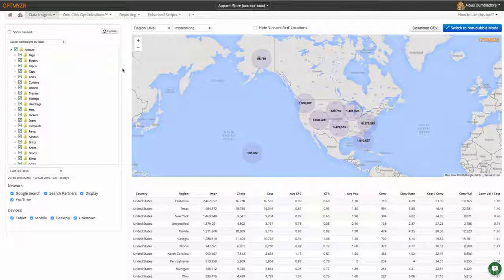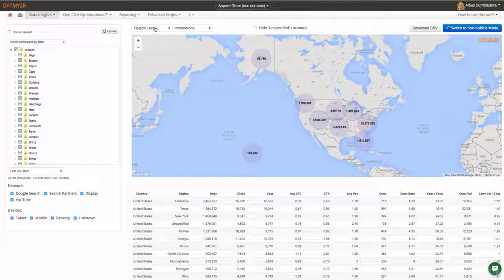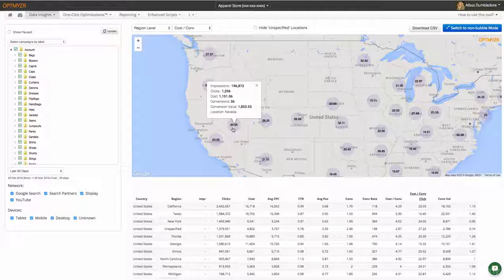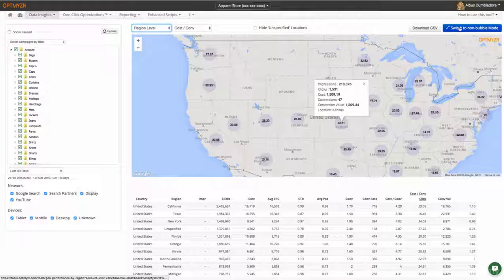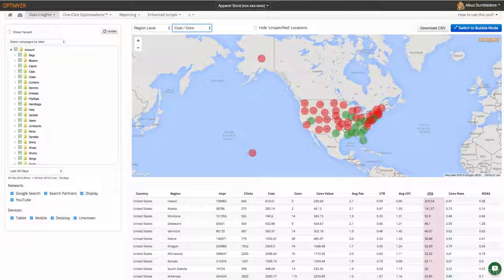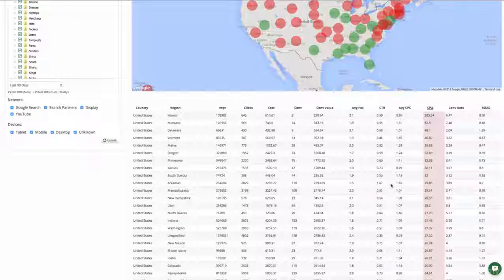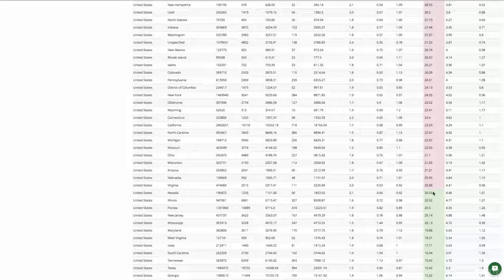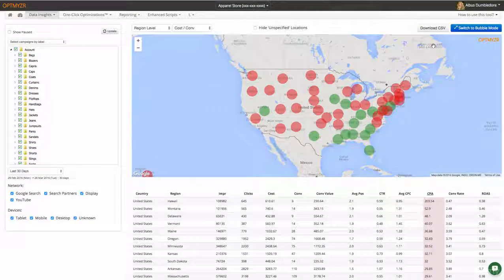Geo Heatmap - Optmyzr Demo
The Geo HeatMap offers you a great visualization of the traffic your campaigns drive to your website.
It also gives you a breakdown of how different cities, regions and countries are performing in the form of a map and table.